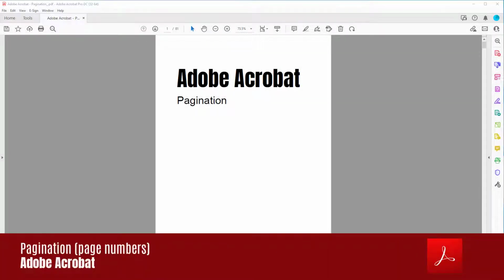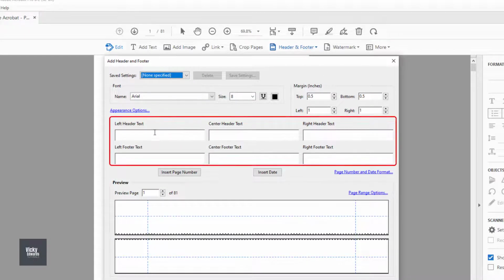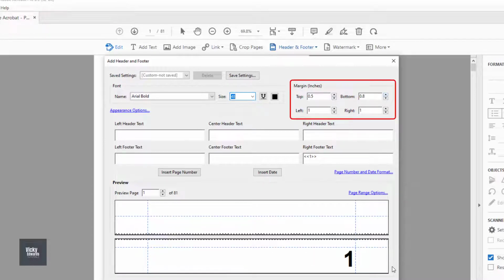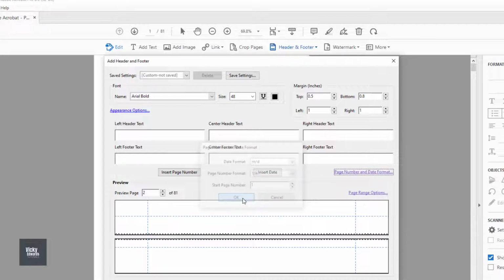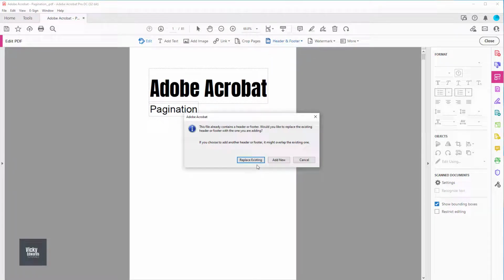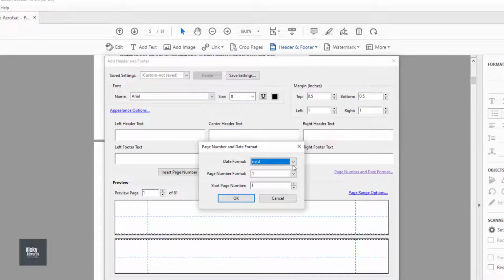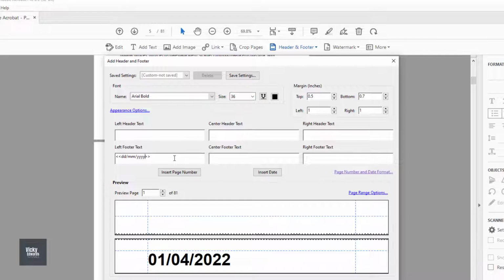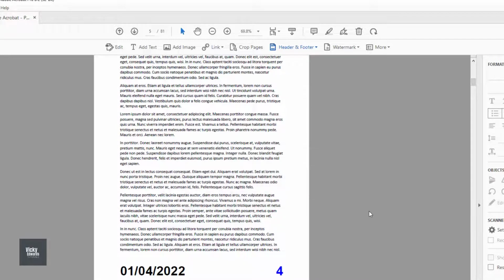How to paginate a PDF (add pages numbers and date)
How to paginate a PDFPageNumbers